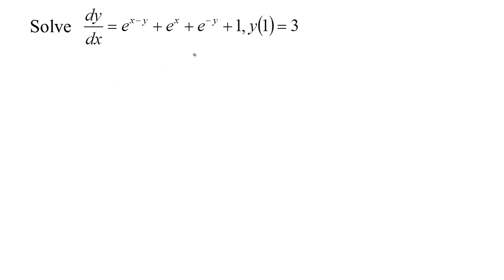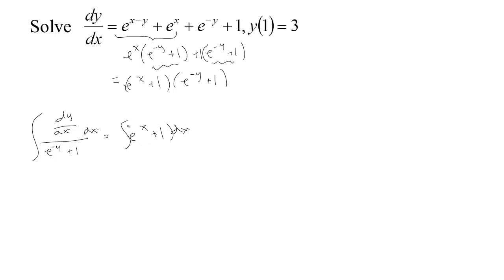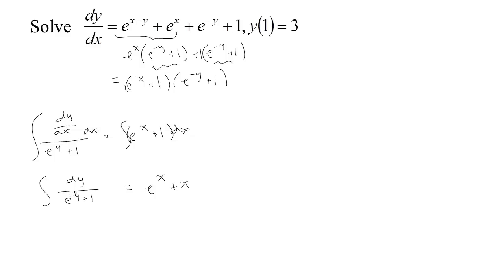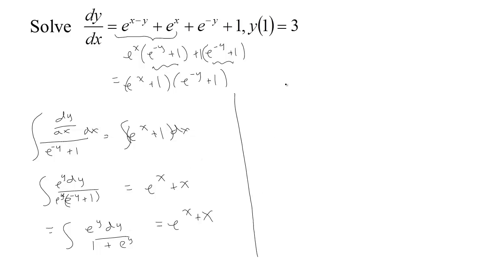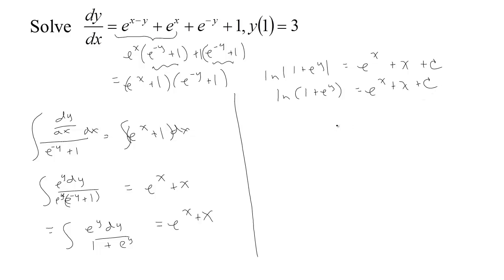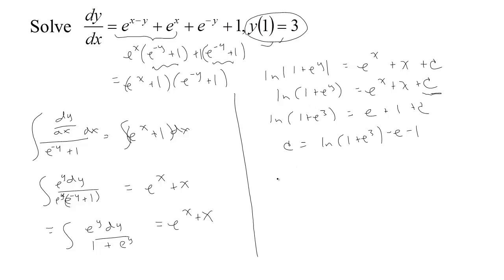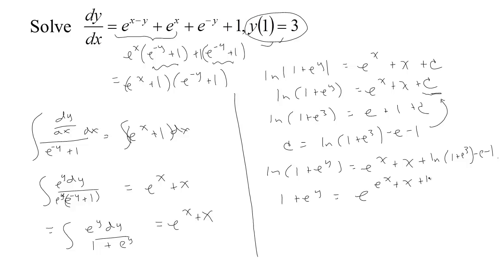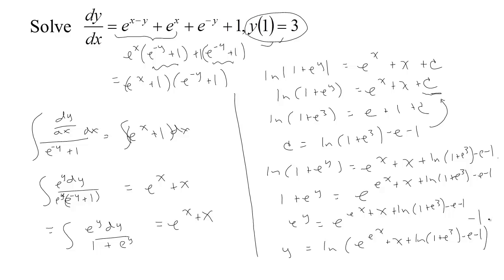7.2-3 Another Separable Equation Example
Another example of solving a separable first-order differential equation.